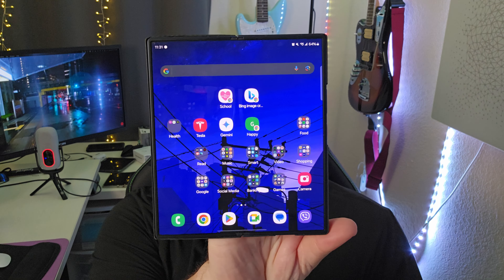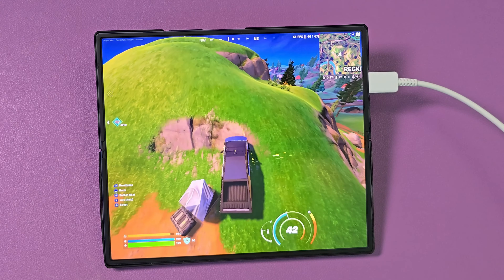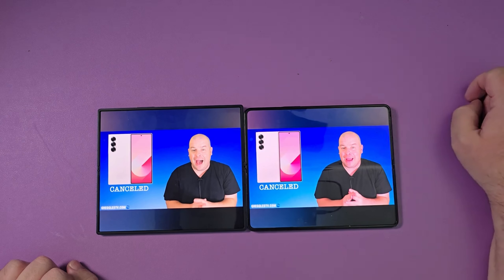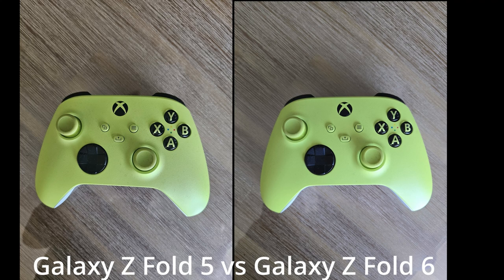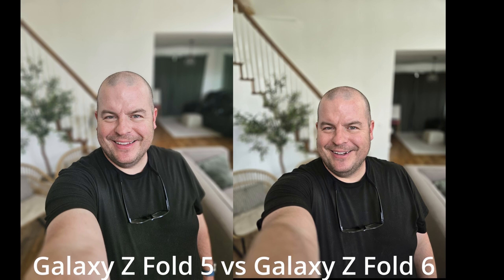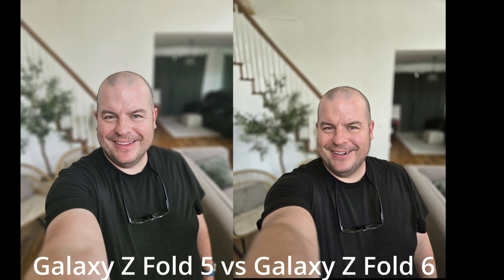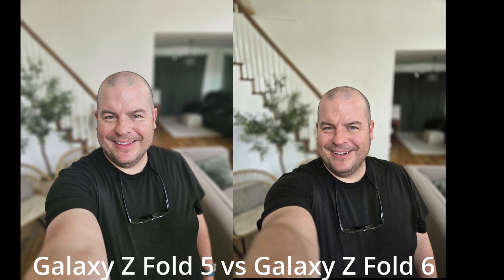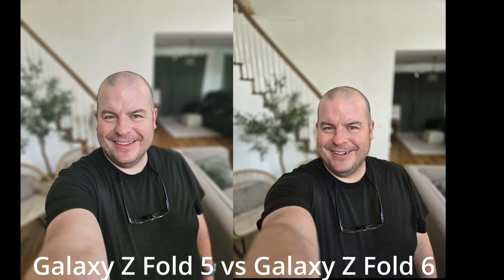Galaxy Z Fold 6 Review: But there's No Reason To Upgrade I thought?